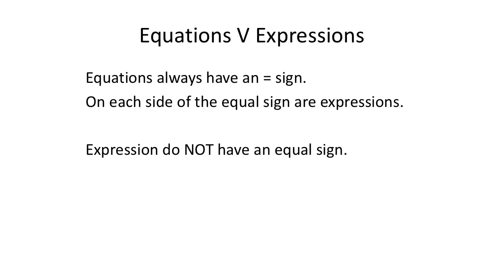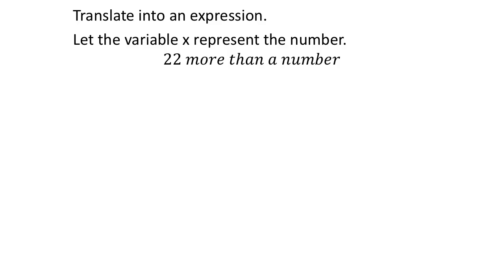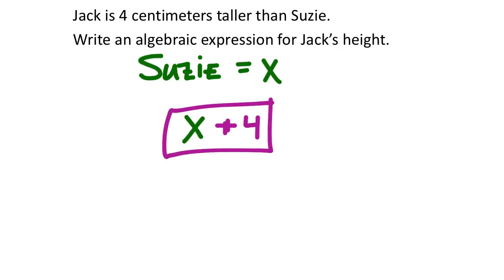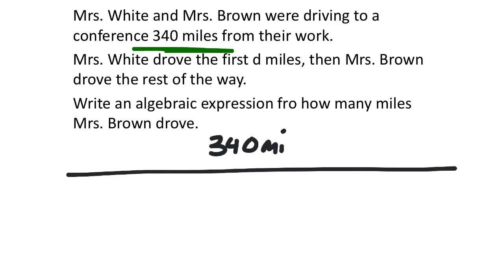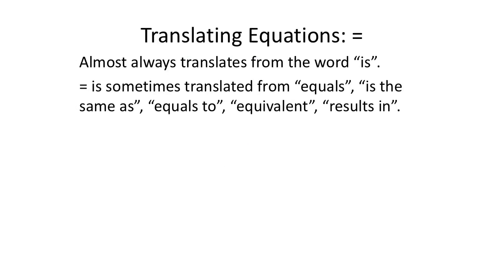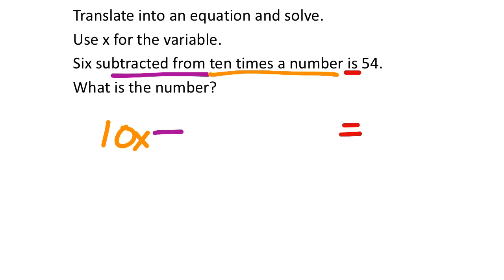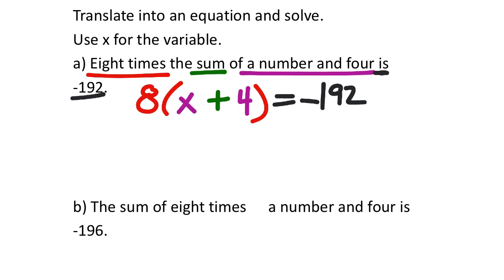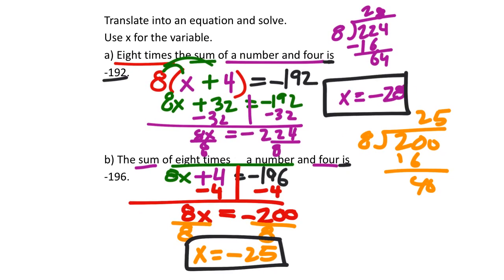Direct Translation (MATH 950 Unit 2 Lesson 6)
How to translate math expressions and equations.